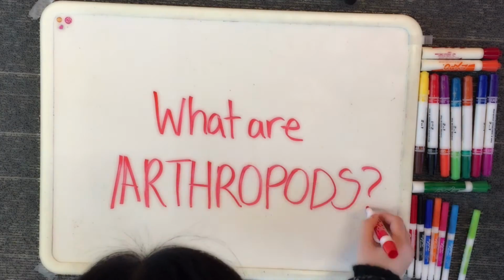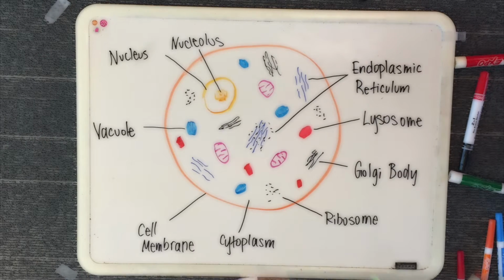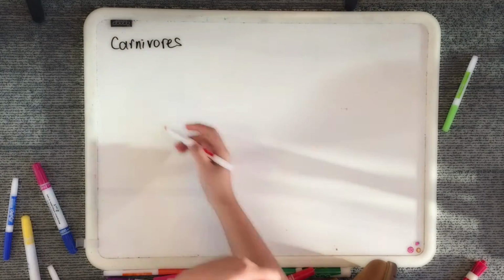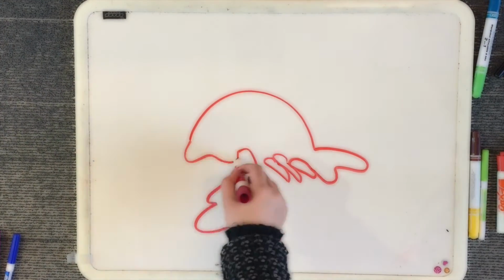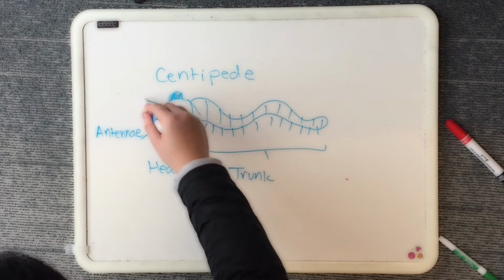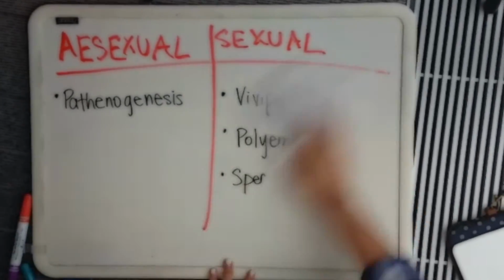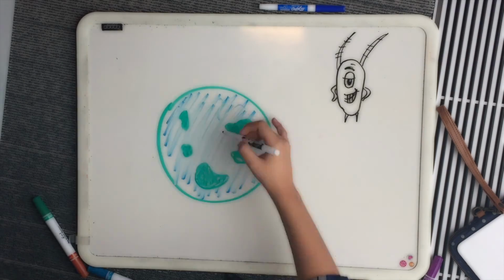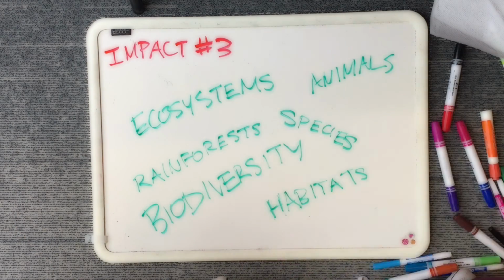Arthropods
Diversity Assignment- Chewchuk
By: Melody Y, Allison L, Amanda K, and Karen W